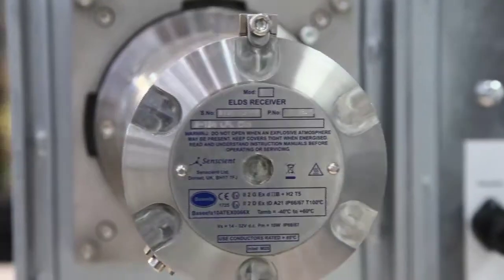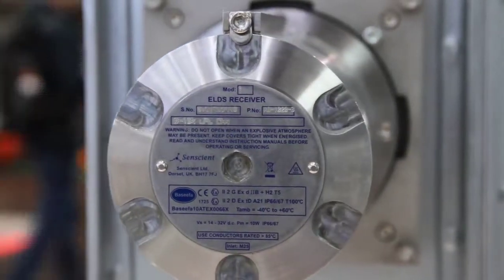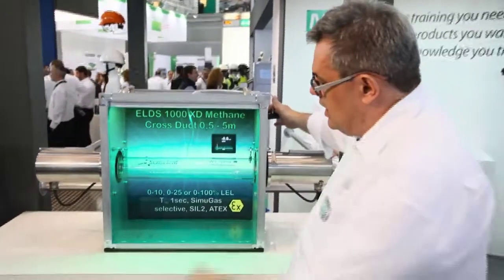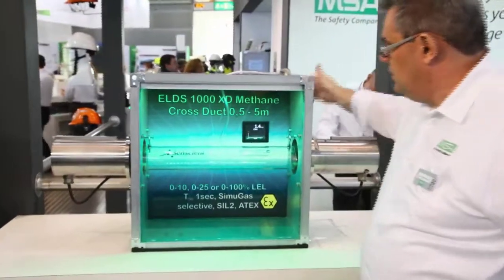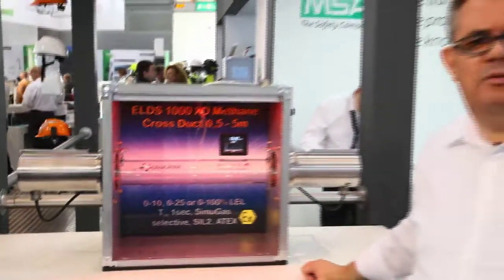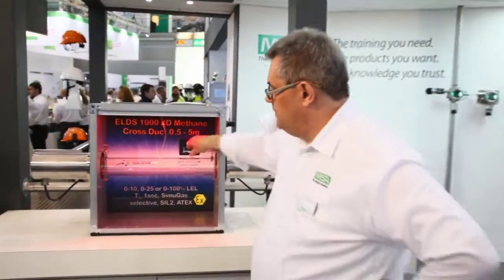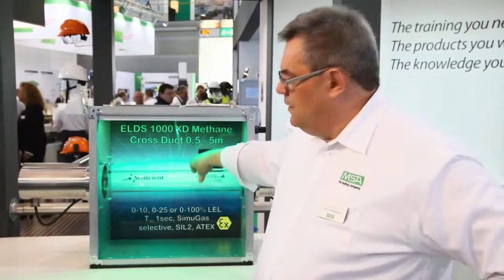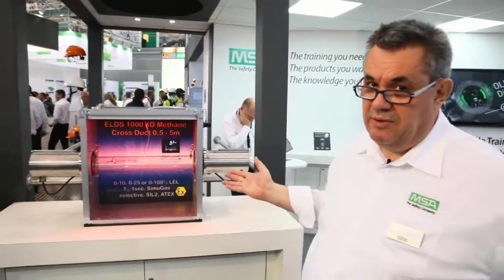Laser Diode Spectoscopy for Gas Detection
MSA Senscient is a leader in laser-based gas detection technology that can be used in a broad range of industrial, oil and gas production and petrochemical processing applications. The patented Enhanced Laser Diode Spectroscopy (ELDS™) technology was launched in 2009.  Capable of detecting a wide range of toxic and flammable gases, ELDS™ technology eliminates false alarms and enables faster, more reliable detection of hazardous gases, thereby improving worksite safety while reducing operational costs.